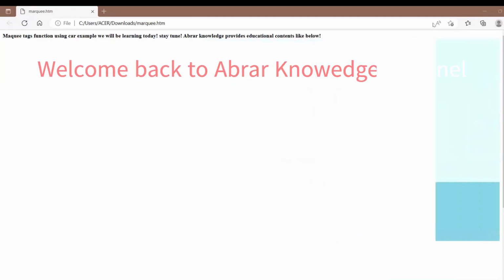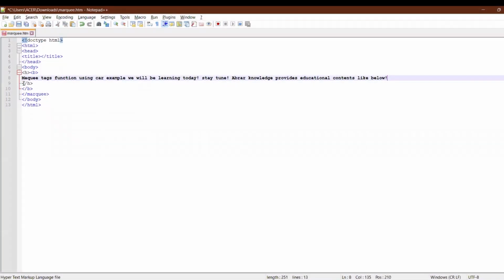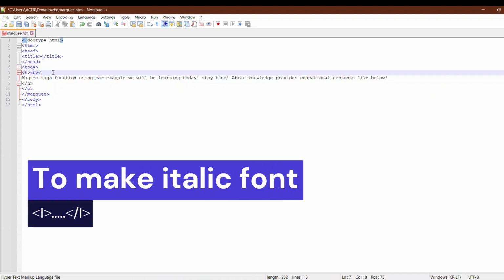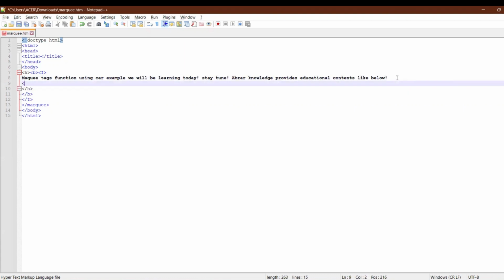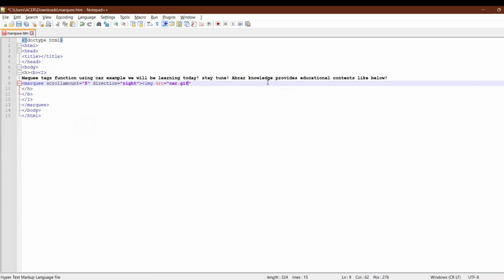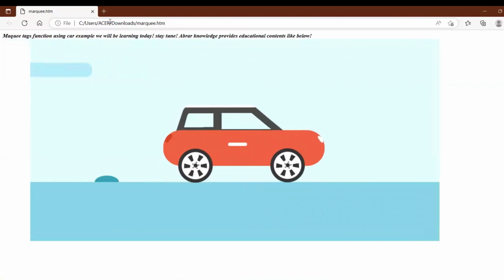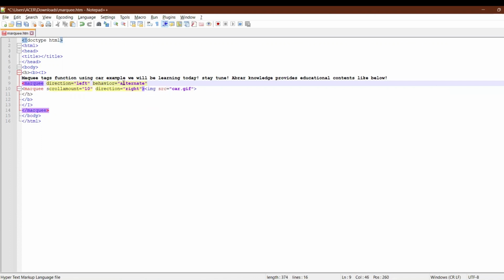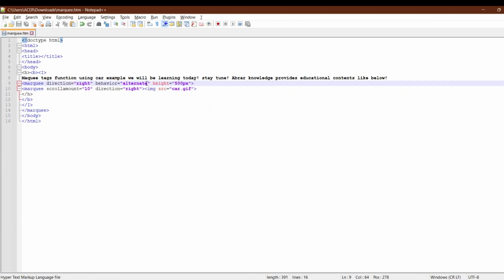HTML Marquee Tags Animation (without CSS) - Car Animation | Part3 | html tutorial for beginners